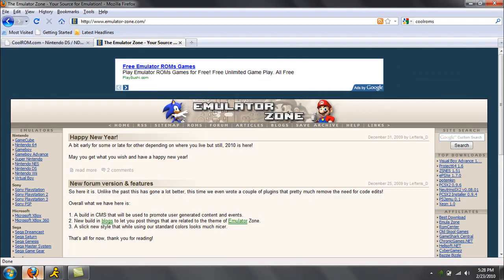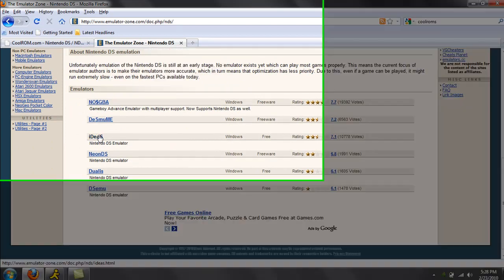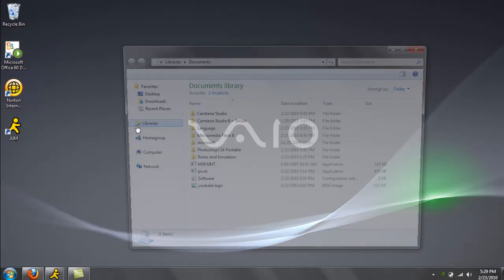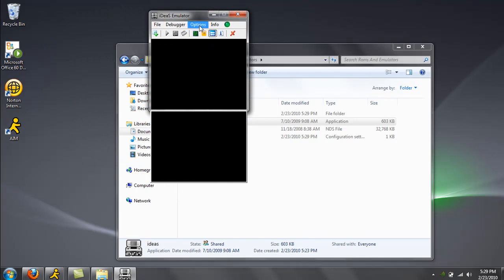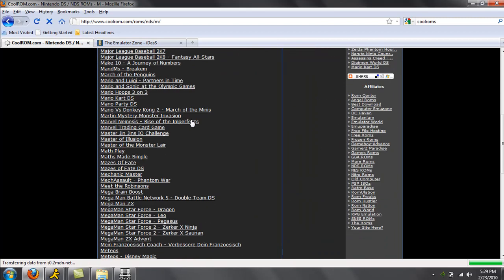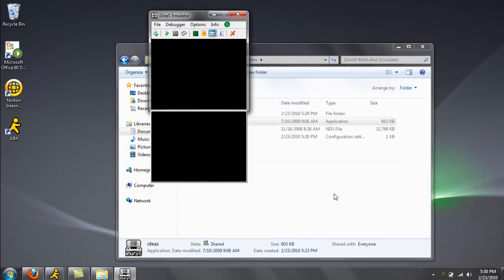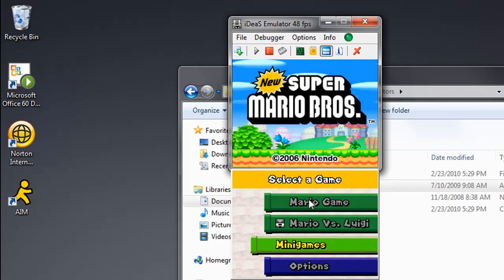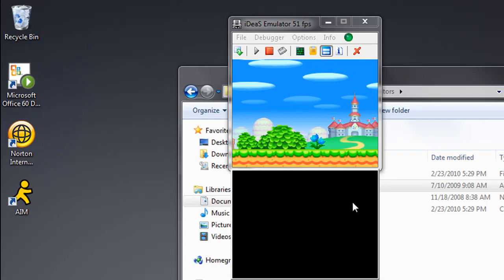How to install Nintendo Ds Emulator+Roms(iDeaS)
This isn't the only Ds Emulator its just the one i prefer.

Links:
Ds Emulator Download